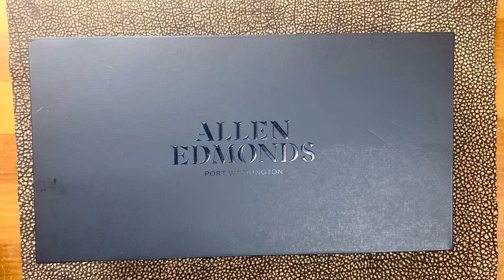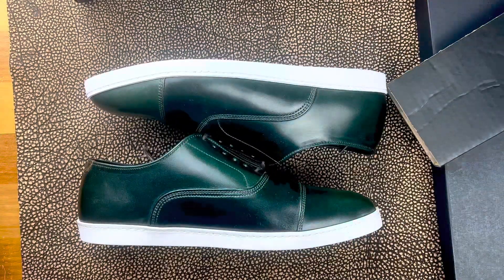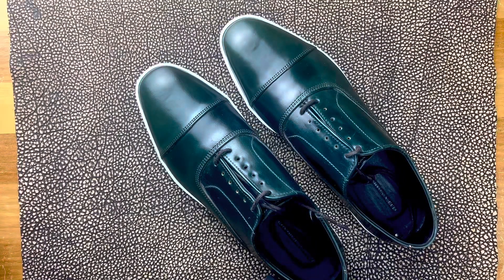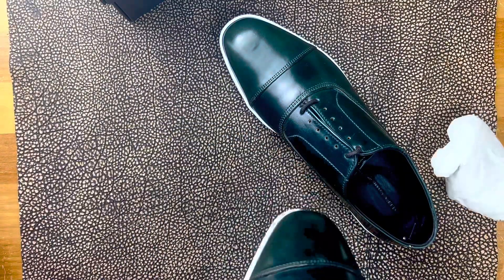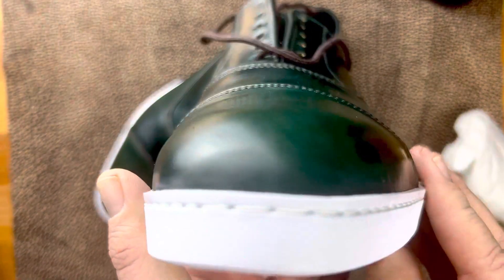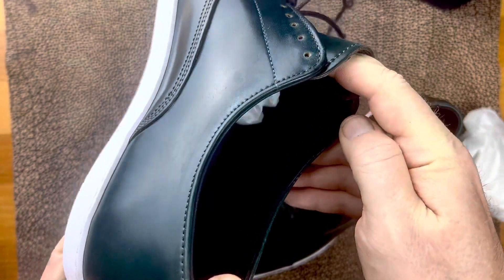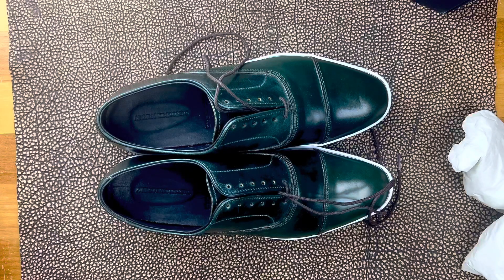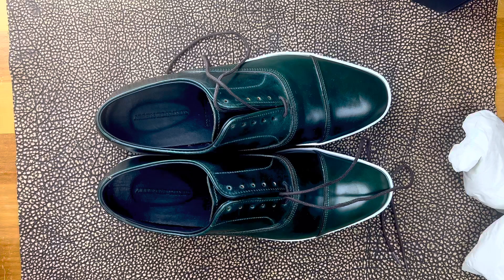Unboxing: Allen Edmonds Park Ave Sneakers